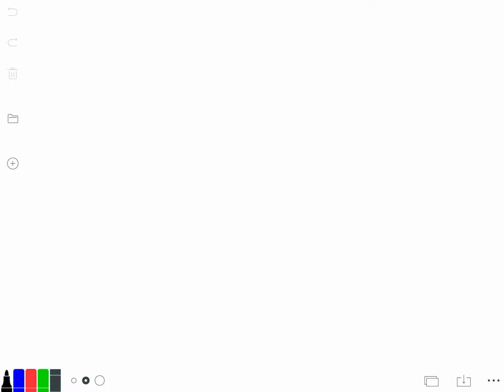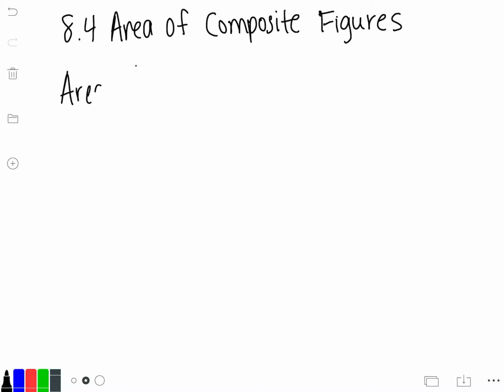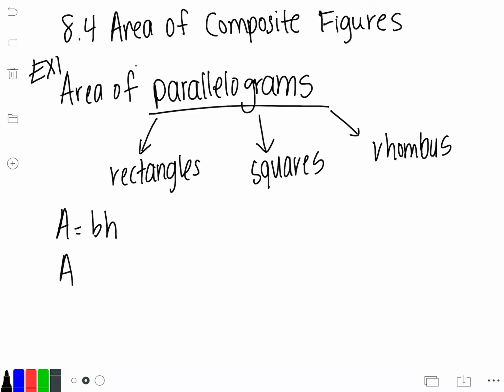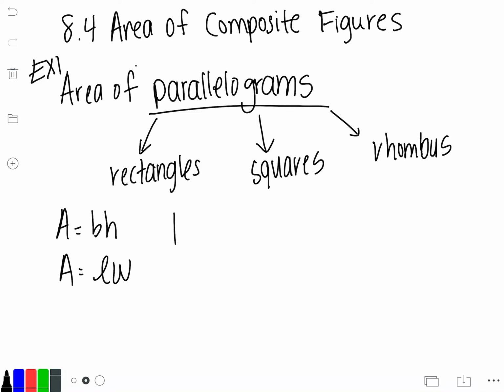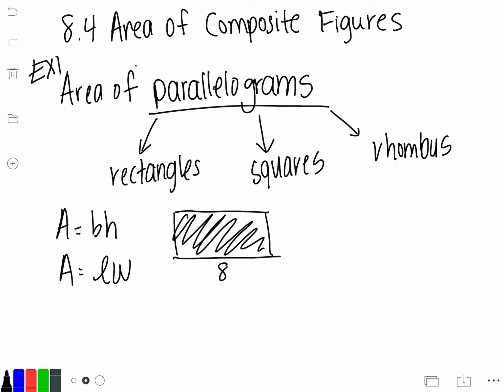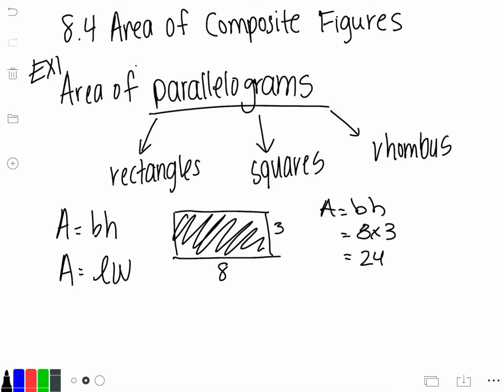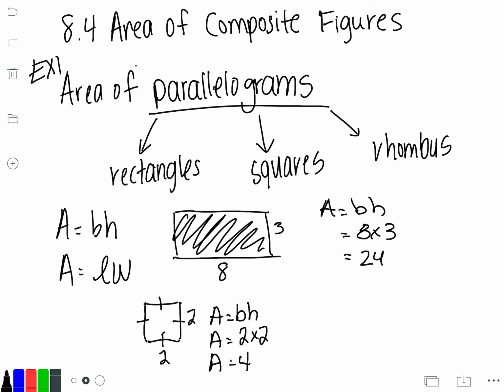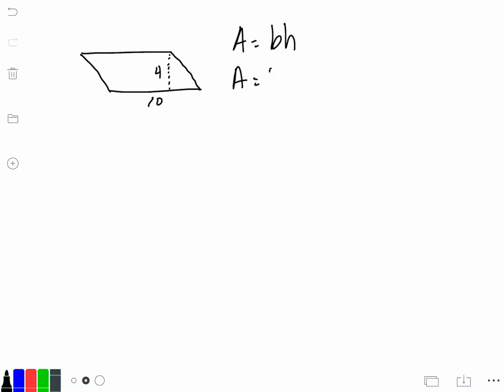8.4 Area of Composite Figures Parallelogram Review